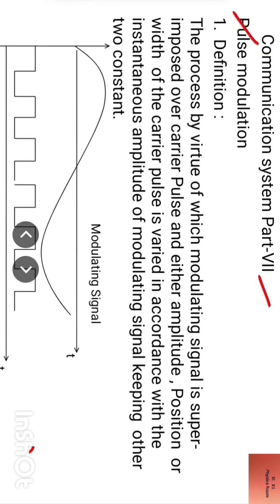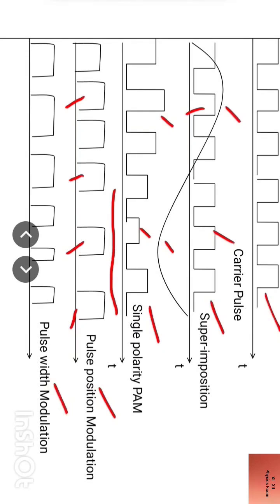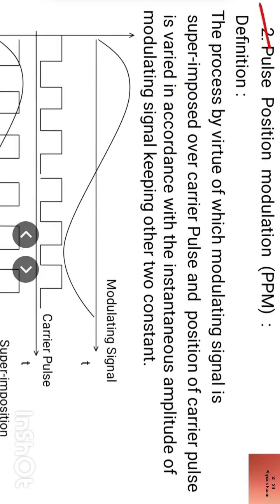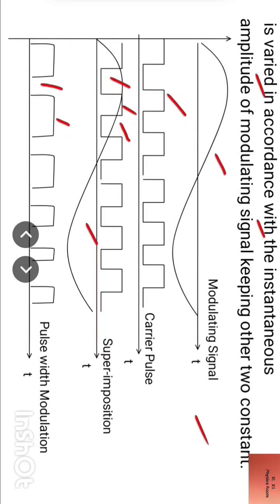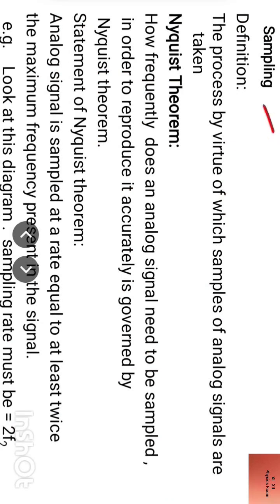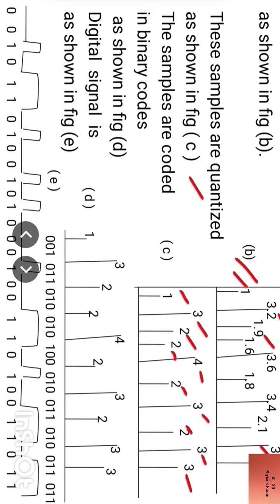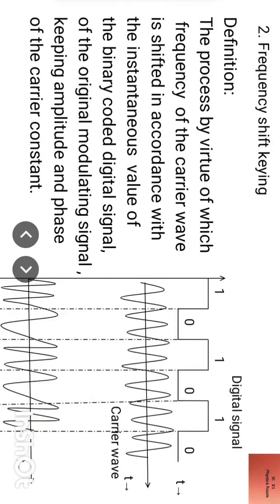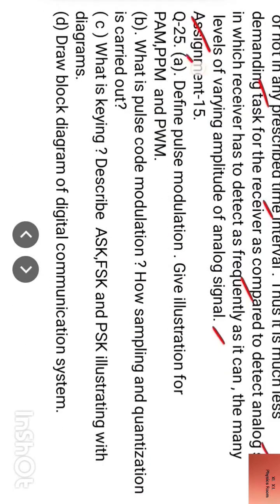XII Physics Communication Systems Part-VII